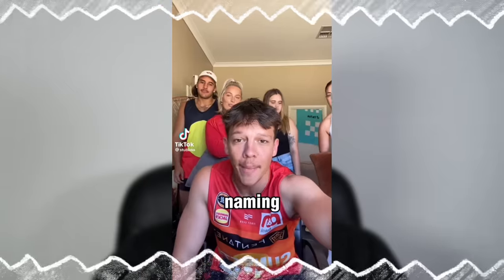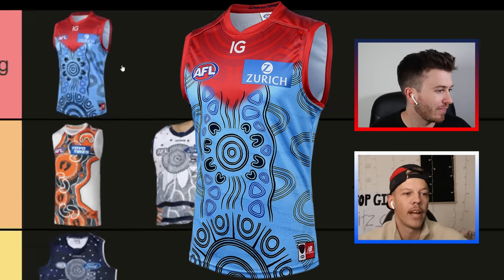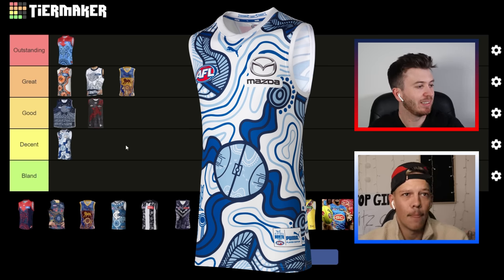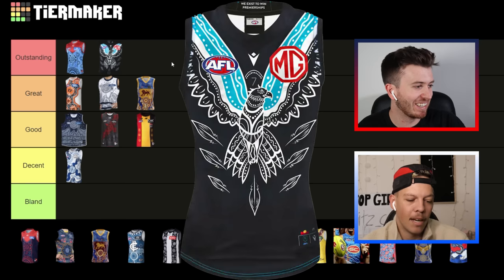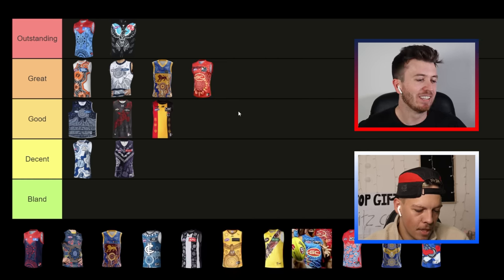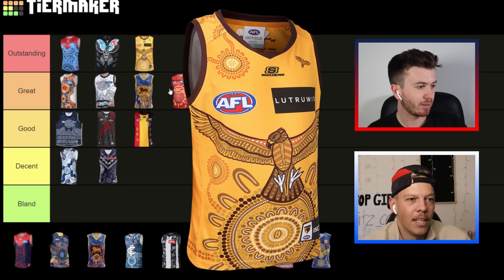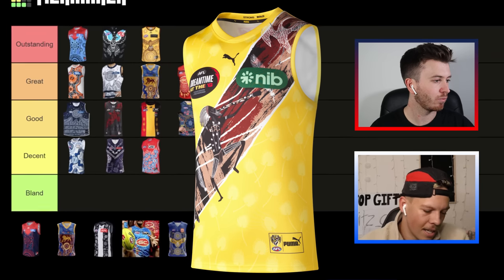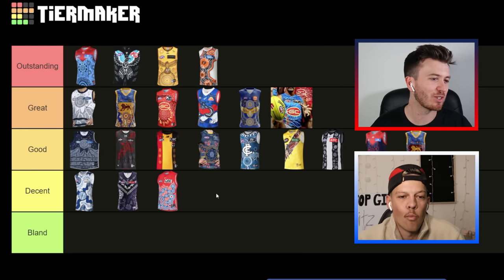RANKING 2023 INDIGENOUS JUMPERS (Tierlist) | ft Stubbaa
Stubbaa and I rank the AFL's 2023 Indigenous Guernsey's.

Stubbaa's Socials